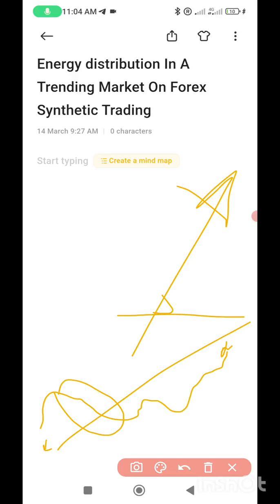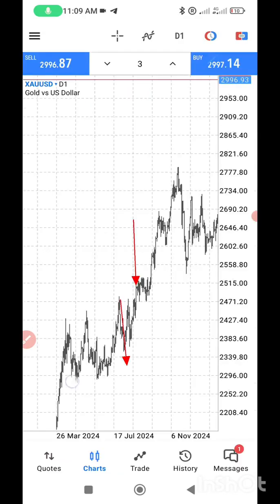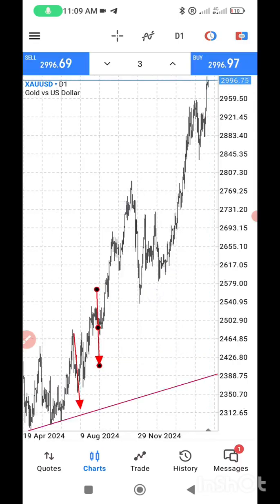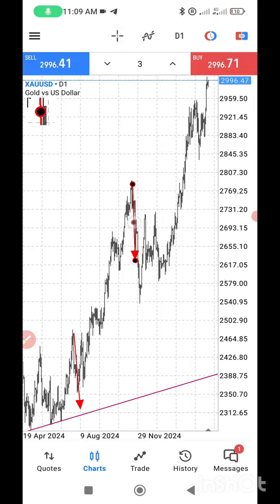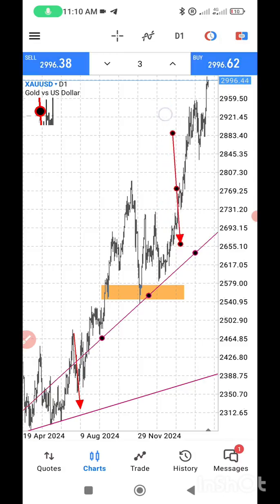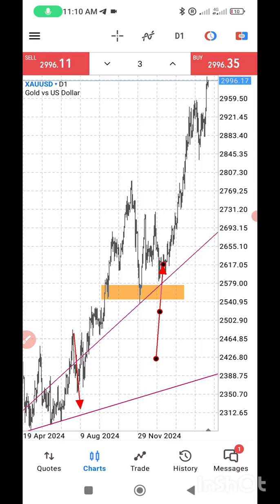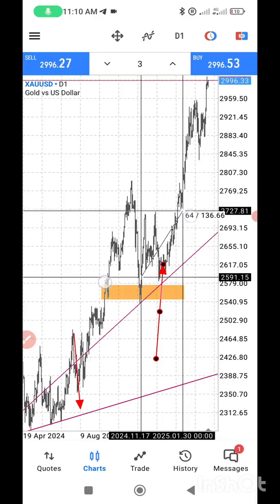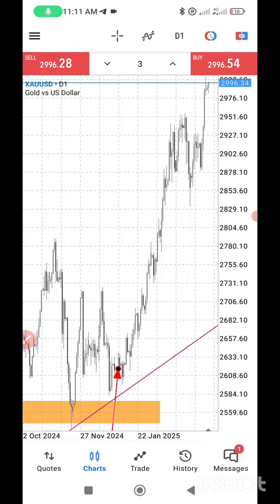Energy distribution In A Trending Market On Forex Synthetic Trading